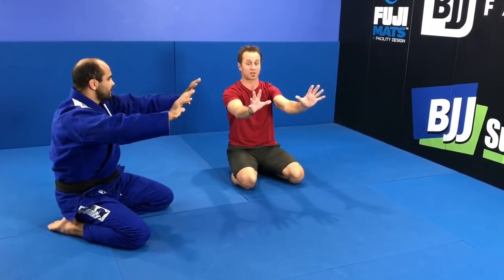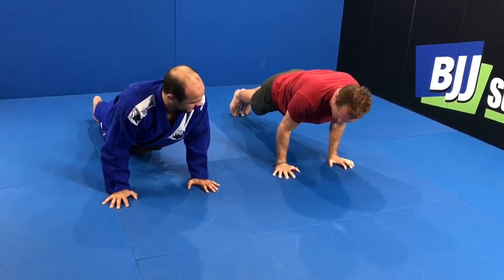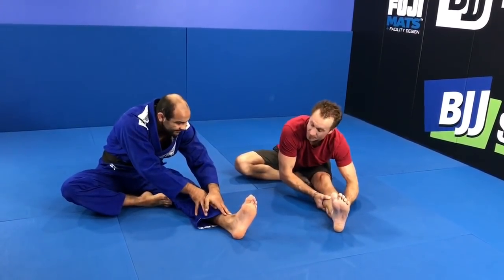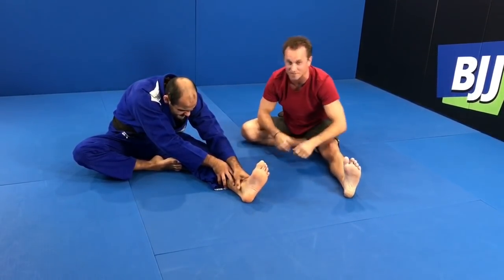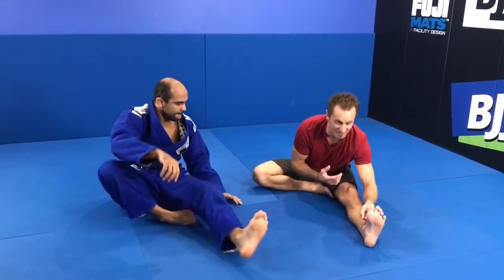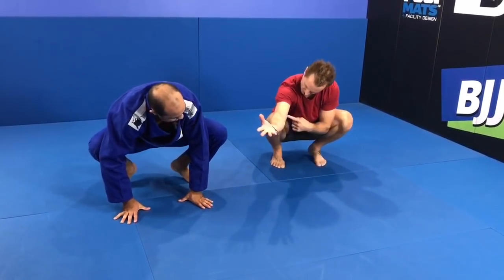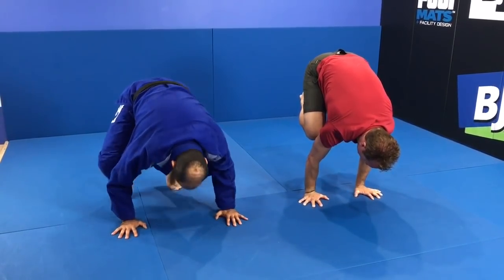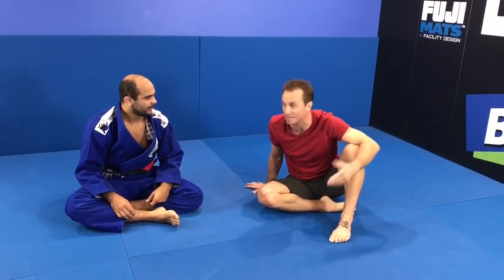Yoga for BJJ by Josh Stockman